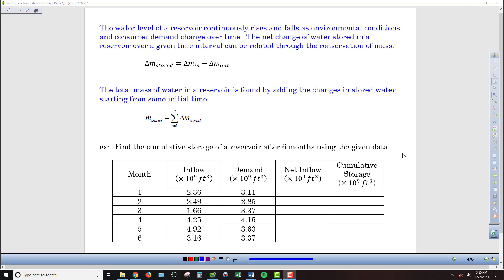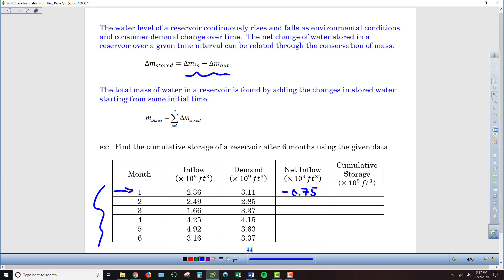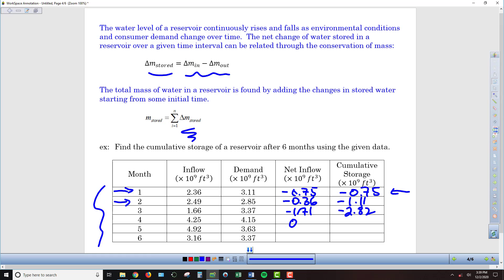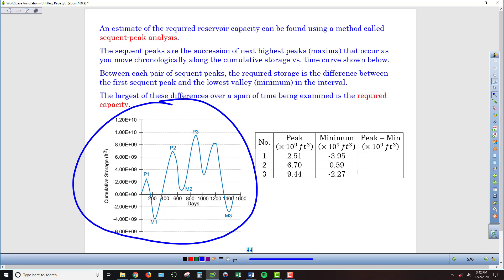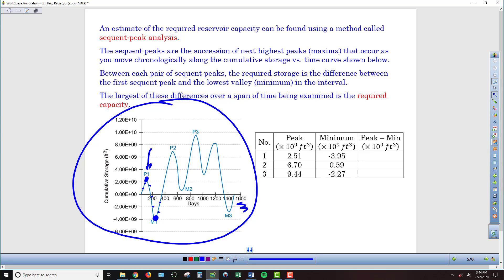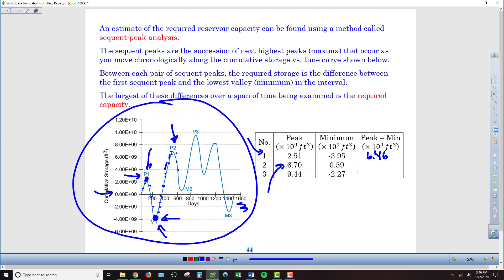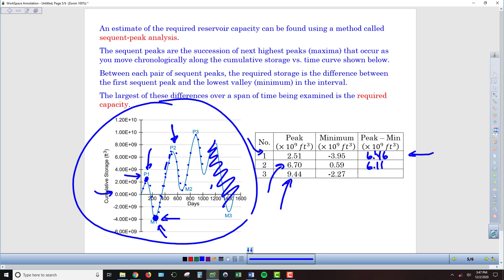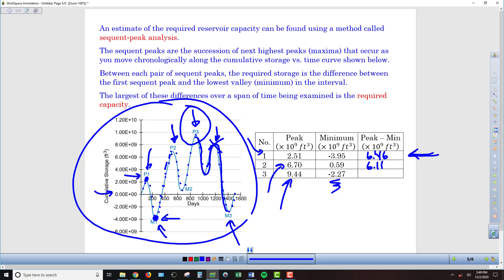EAP Chapter 7 Water Resources Engineering - Lesson Video 2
Explanation of measuring reservoir net inflow and cumulative storage; application of sequent-peak analysis to determine minimum required reservoir storage capacity.